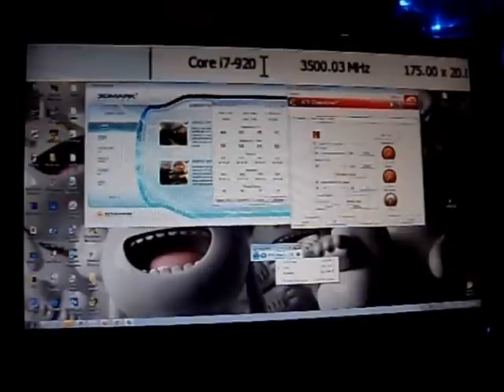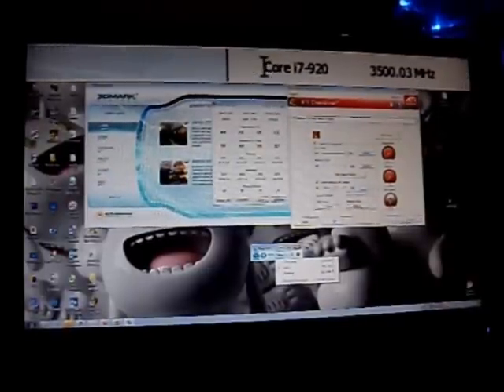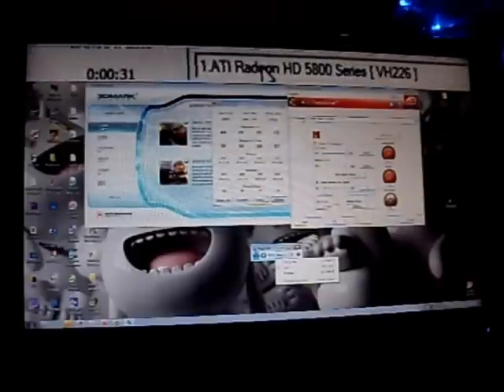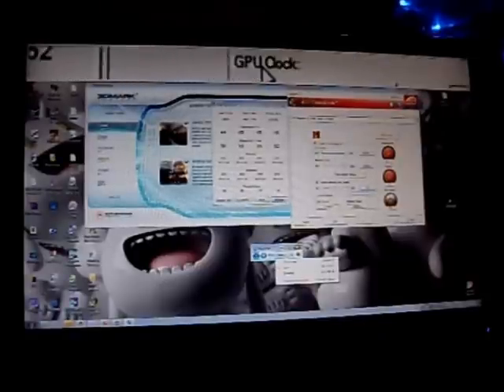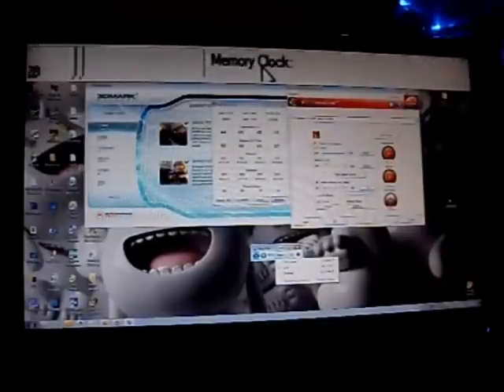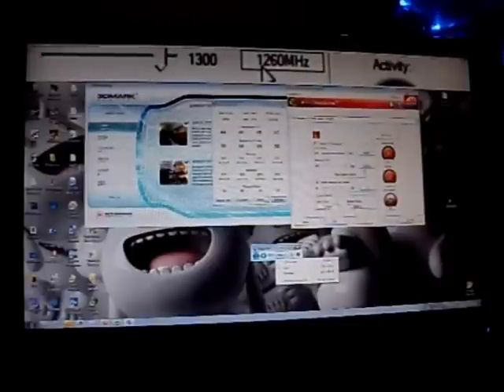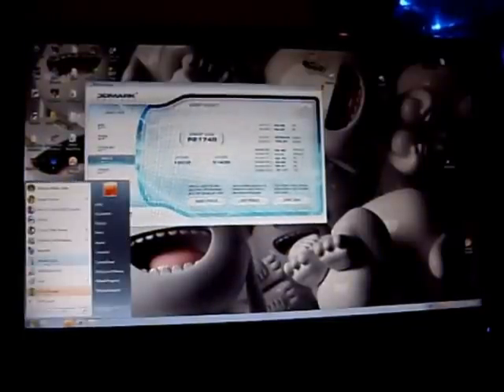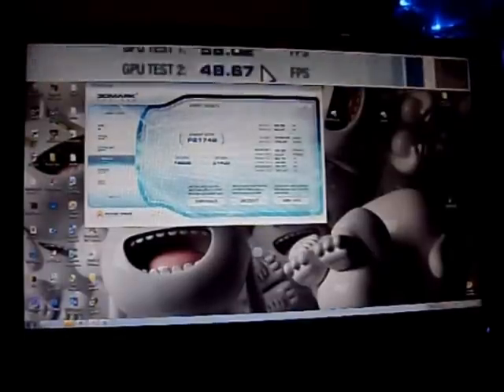3DMark Vantage run ATI 5870, Intel core i7 920 oc to 3.5Ghz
ATI 5870, Intel core i7 920 oc to 3.5Ghz